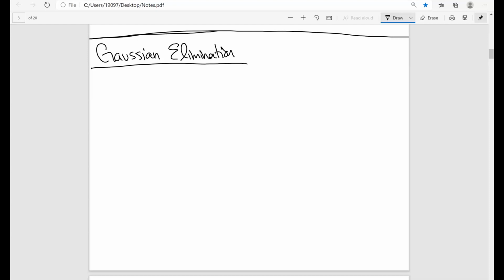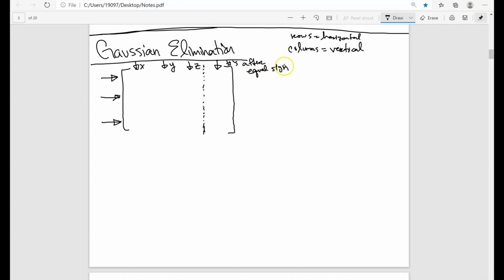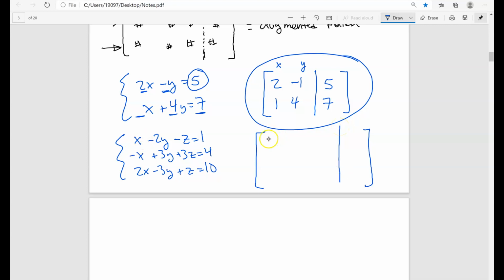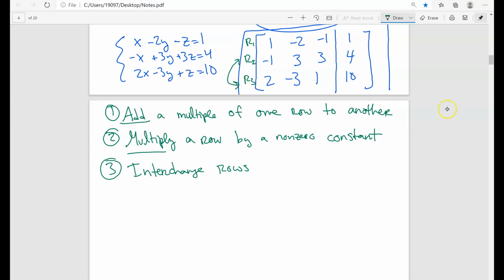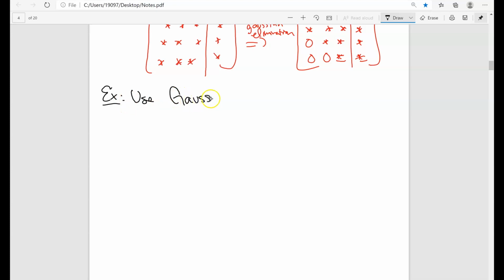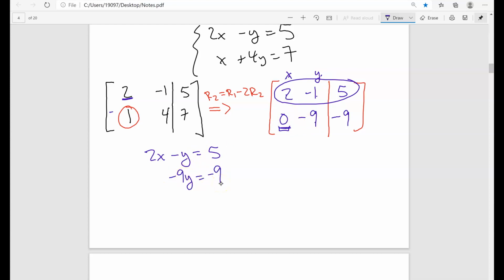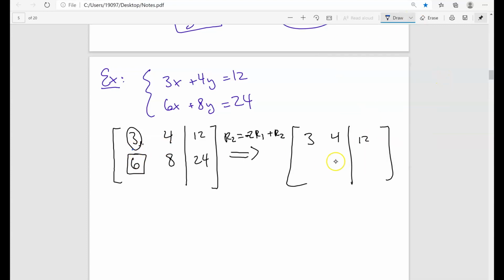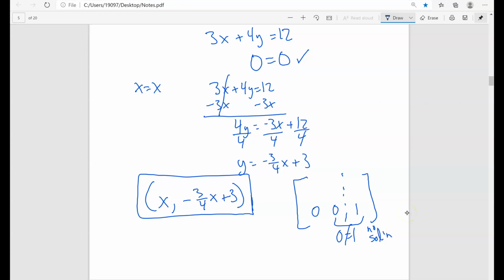Math 141: Solving Systems of Three Equations